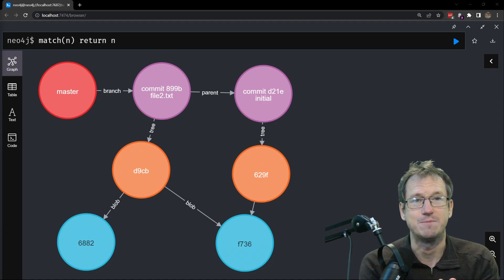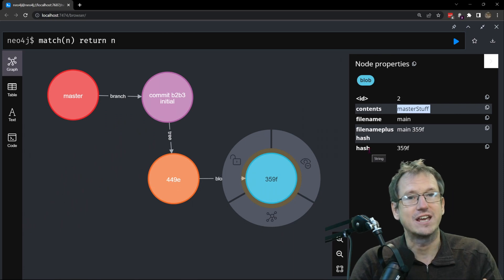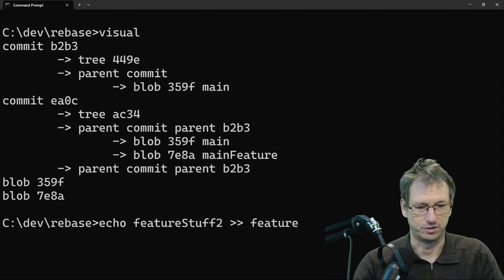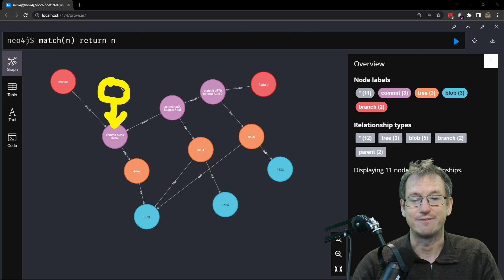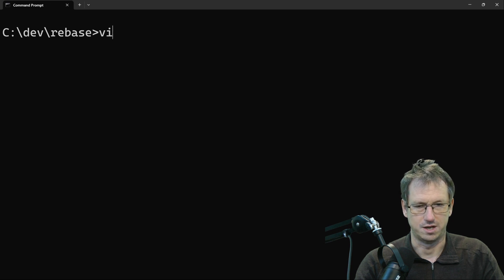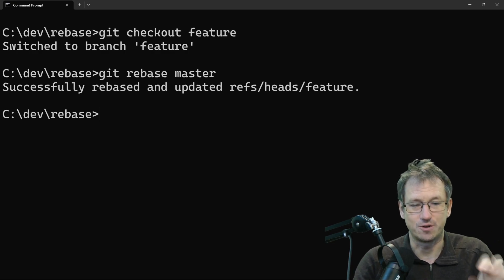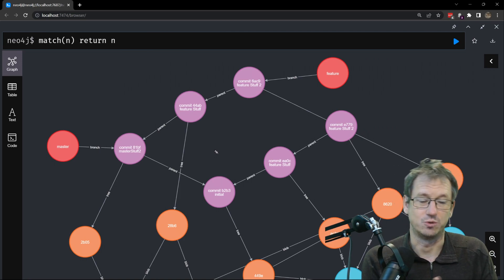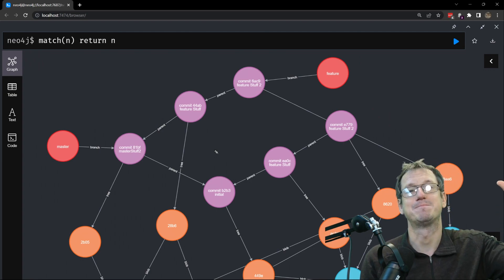Git Rebase Visualized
In this Git tutorial we look at how to perform a Git Rebase, when you might want to do so, and how the internal of Git look upon performing a Rebase. Compared to simply performing a merge a rebase will keep you history looking linear and make it appear as though the changes you made on a feature branch were actually made on the main branch and no merge took place at all.

Try it out for yourself with VisualGit!